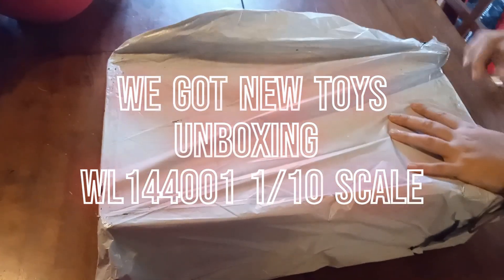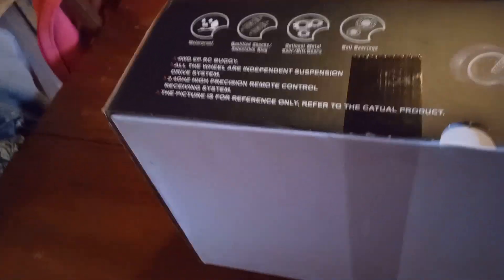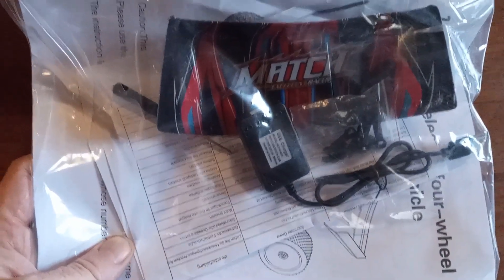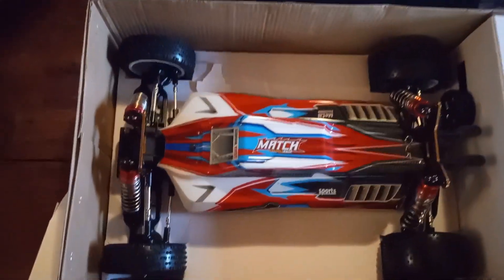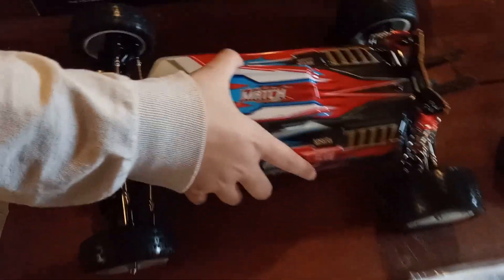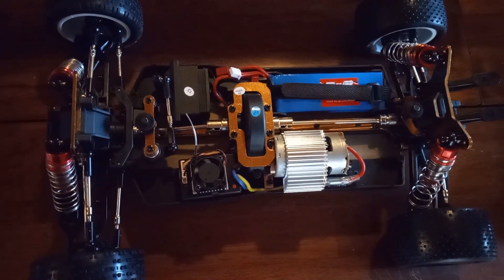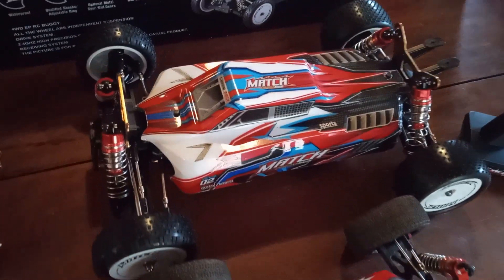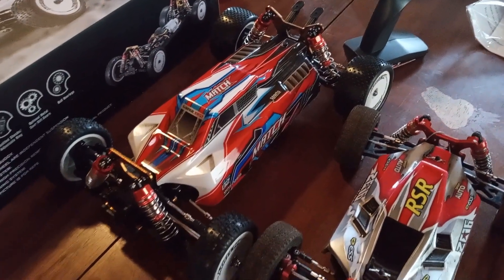100 dollar - WLTOYS 104001 1/10 scale Brushed - UnBoxing - First Look- Great Deal!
The spring sale is on at Banggood and we got this beauty for 101 USD shipped with promo coupon.  It is still on sale for 122 great deal without coupon.  Link bellow.  This is a WLTOYS 104001 Brushed version with 3x 2600mAh batteries and one 2200mAh so that's 4 batteries US stock ready to run goodness..  Check back for speed run and first RIP.

I don't get anything for these just passing deals along as I see them..

Wltoys 104001 RTR Two/Three Upgraded 2600mAh RC Car 1/10 2.4G 4WD 45km/h Metal Chassis Vehicles Models Toys

REIT Place
RC Cars, 3d Printing, Retro Games, farm family fun